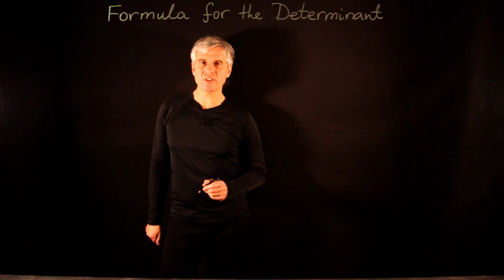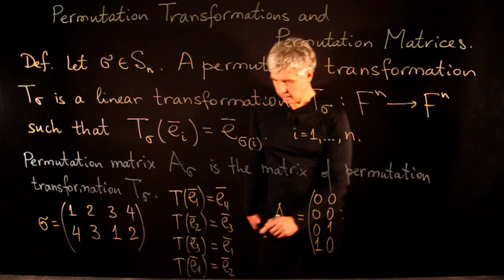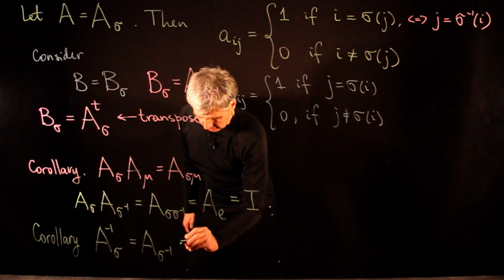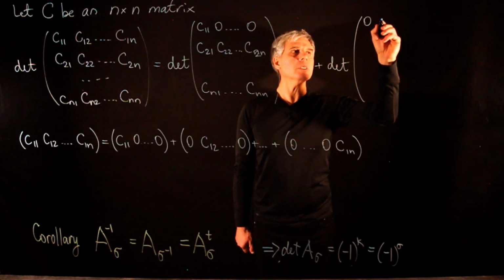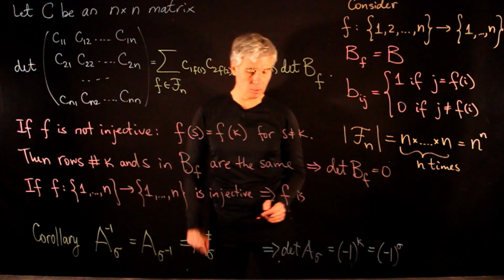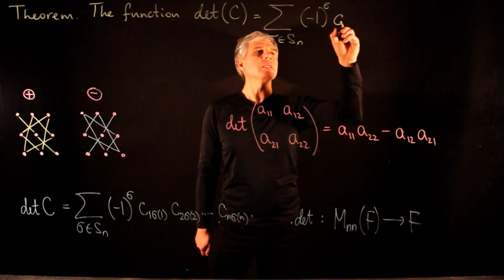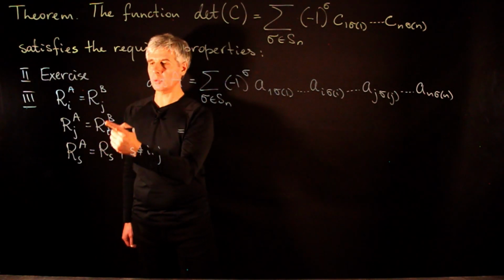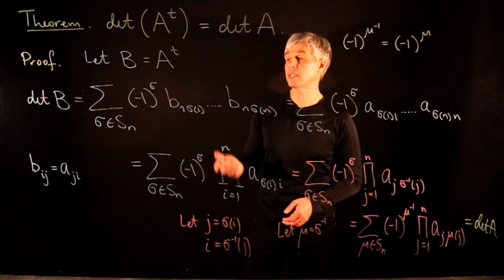Lecture 29. Formula for the Determinant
0:00 The formula for the determinant of an n x n matrix
3:40 Permutation matrices
9:27 Properties of permutation matrices
16:32 Determinant of a permutation matrix
22:08 Derivation of the formula for the determinant
36:06 Determinant of a 3 x 3 matrix
40:13 Determinant formula satisfies the defining properties of the determinant
52:31 Theorem: det(A) = det(A^T)

 In this lecture, we introduce the general formula for the determinant of a square matrix which is based on permutations. We prove that the determinants of a matrix and its transpose are equal.

This is a lecture in a "Linear Algebra" course for students specializing in mathematics.